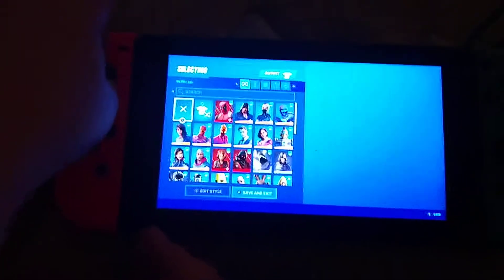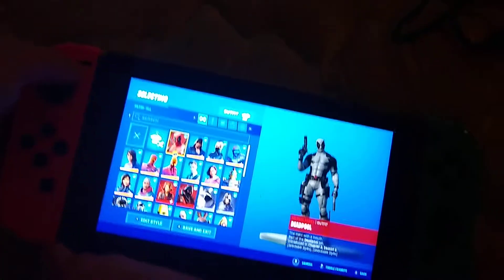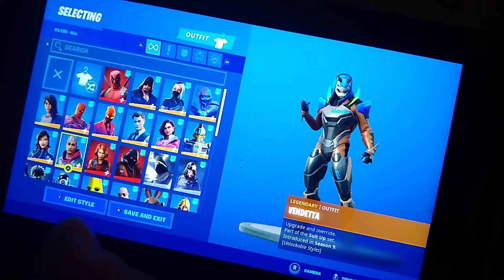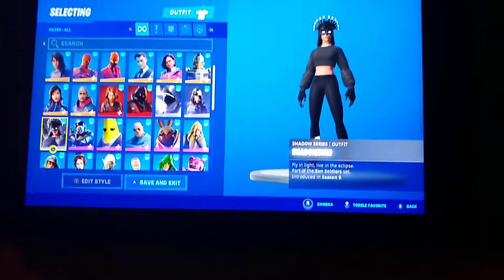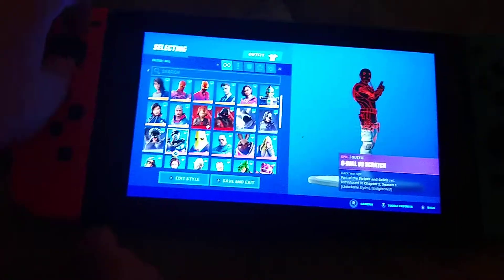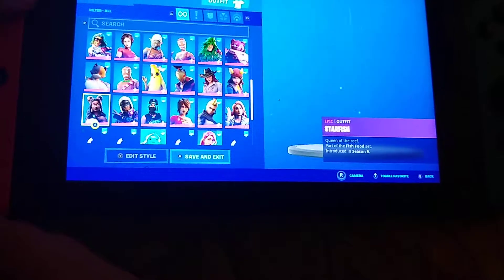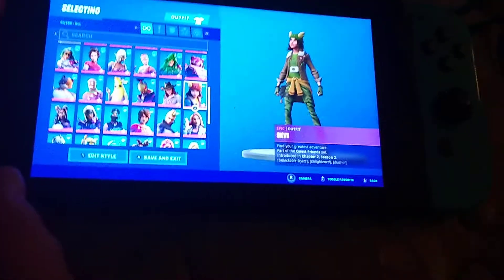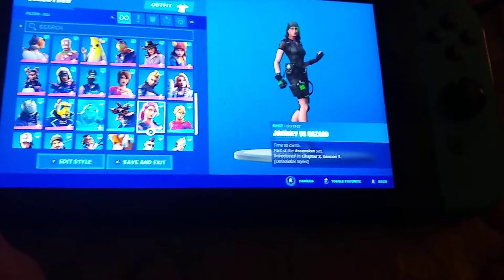My fortnight sike collob